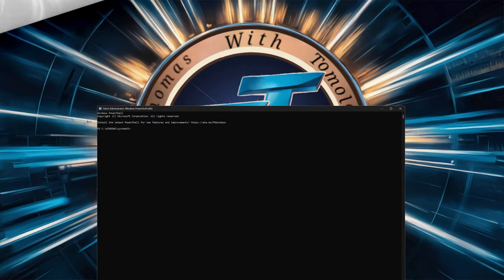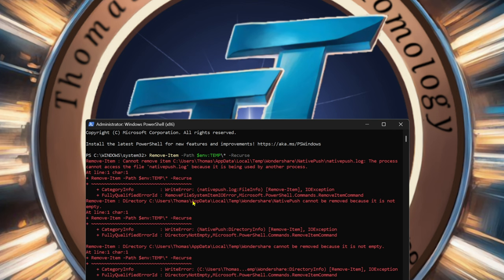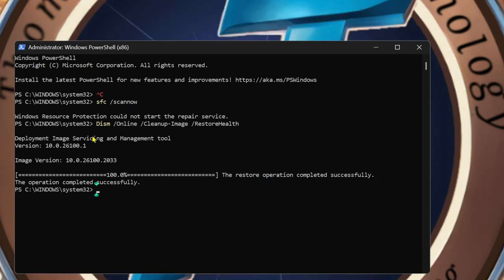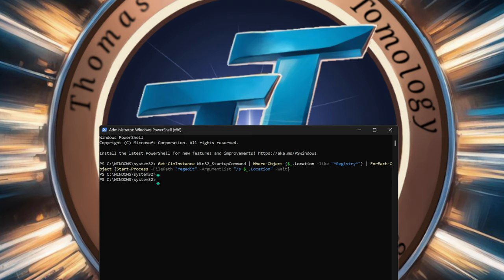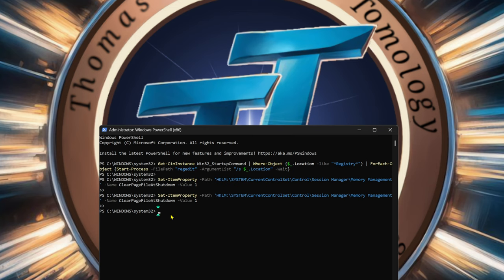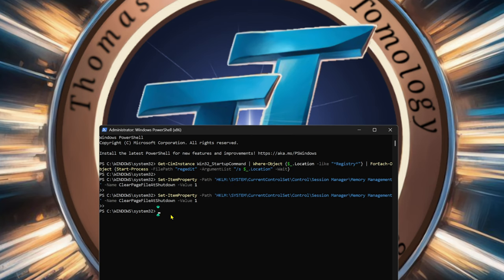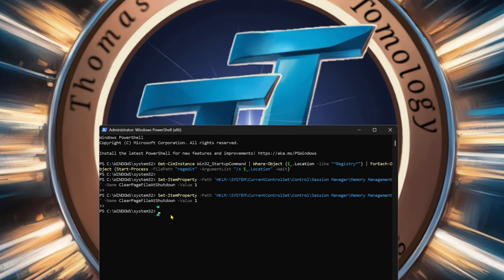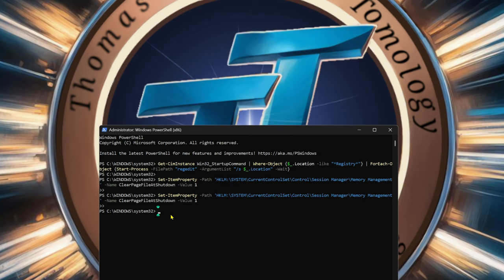PowerShell commands You NEED to Know!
Windows PowerShell provides a wealth of powerful commands for managing and automating tasks on your system. Here are a 20 essential commands for Windows 11. Easy to follow along!!

1. Disable Transparency Effects
Transparency effects can consume resources. Disable them with:
Set-ItemProperty -Path "HKCU:\Software\Microsoft\Windows\CurrentVersion\Themes\Personalize" -Name "EnableTransparency" -Value 0

2.Remove Bloatware
For a list of all installed apps:
look for all apps on your system

Get-AppxPackage | Select Name, PackageFullName

then

Get-AppxPackage | Where-Object {$_.Name -like "*appname*"} | Remove-AppxPackage

in the app name type the app you want to rename

3. Clear Temporary Files

Remove-Item -Path $env:TEMP\* -Recurse

4. Clean up WinSxS Folder

5. Check for System File Corruptions (SFC)

sfc /scannow

6.Check for and Repair Windows Component Store Issues

7. Optimize and Defragment Hard Drives

Optimize-Volume -DriveLetter C -Defrag -Verbose

Optimize SSD (Trim) use but change the letter for your drive

Optimize-Volume -DriveLetter C -ReTrim -Verbose

8.List Startup Programs
View all startup programs that might be slowing down boot times:

Get-CimInstance Win32_StartupCommand | Select-Object Name, Command, Location

9. Disable Unnecessary Startup Programs
Disable unnecessary startup programs to reduce boot time and resource consumption

Get-CimInstance Win32_StartupCommand | Where-Object {$_.Location -like "*Registry*"} | ForEach-Object {Start-Process -FilePath "regedit" -ArgumentList "/s $_.Location" -Wait}

10..Enable High-Performance Power Plan

powercfg -setactive SCHEME_MIN

11.Clear Pagefile at Shutdown, This frees up memory on shut down

Set-ItemProperty -Path 'HKLM:\SYSTEM\CurrentControlSet\Control\Session Manager\Memory Management' -Name ClearPageFileAtShutdown -Value 1

12.Manage Windows Update Delivery Optimization- Ensure Windows Update doesn't use your bandwidth unnecessarily:

Set-DeliveryOptimizationStatus -Status Disabled

13. Uninstall OneDrive. if you dont want to use a 3rd part tool like chris titus you can do this

Get-AppxPackage -Name *OneDrive* | Remove-AppxPackage

14.Turn Off Cortana--Disabling Cortana will free up memory and CPU usage:

Set-ItemProperty -Path "HKLM:\SOFTWARE\Policies\Microsoft\Windows\Windows Search" -Name AllowCortana -Value 0

15.Disable Windows Animations
Animations can slow down your system, especially on low-end hardware. You can disable them with this command:

Set-ItemProperty -Path 'HKCU:\Control Panel\Desktop' -Name "UserPreferencesMask" -Value 9039934D

16. Disable Prefetch and Superfetch (SysMain)
On SSDs, disabling Prefetch and Superfetch (SysMain) may improve performance:

Stop-Service -Name "SysMain" -Force
Set-Service -Name "SysMain" -StartupType Disabled

17. Clear DNS Cache
Clear the DNS resolver cache to fix potential network issues and improve internet performance:

Clear-DnsClientCache

18.Enable Write Caching on Storage Devices
Enabling write caching can improve disk performance, especially for external storage:

Enable-StorageBusCache

19.Delete Old Prefetch Data
Old Prefetch data can accumulate and slow down your system. Clean it up with:

Remove-Item -Path "C:\Windows\Prefetch\*" -Recurse

20. Optimize Network Settings for Performance
To reduce network latency and increase throughput, enable TCP auto-tuning:

netsh interface tcp set global autotuninglevel=normal

Bonus
Disable Search Indexing on SSD
If you're using an SSD, disabling search indexing can improve performance:

Stop-Service -Name "WSearch" -Force

Set-Service -Name "WSearch" -StartupType Disabled

Intro 0:00
20 must know commands 0:13
Outro 17:35